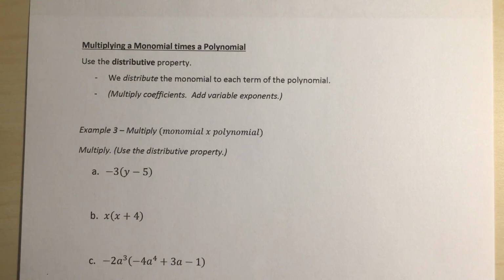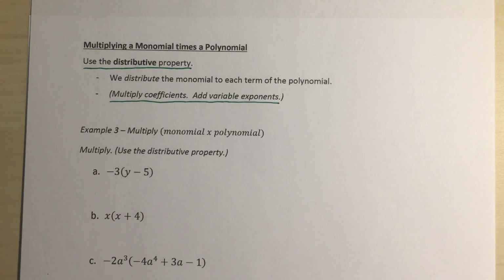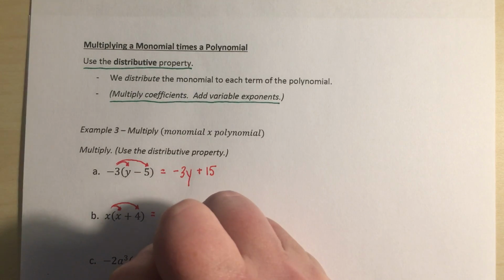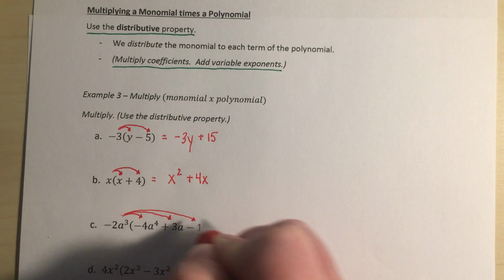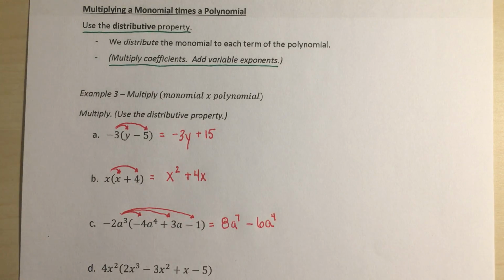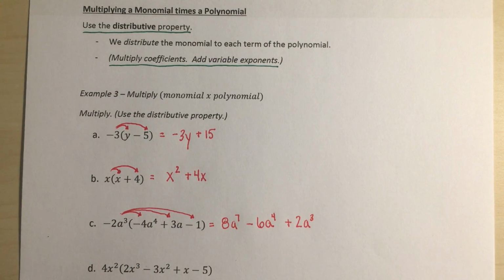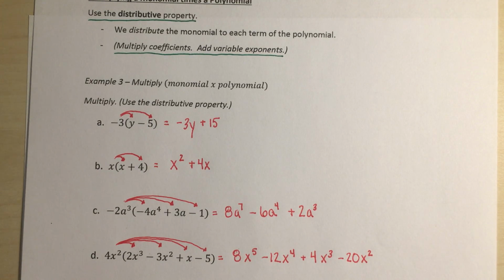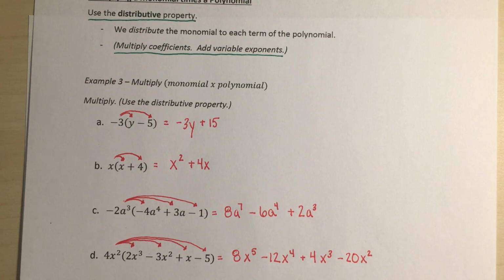Math 093 - Section 10.4: Multiplying Polynomials (Part Two - Monomial x Polynomial)